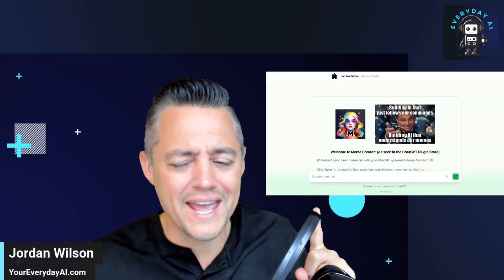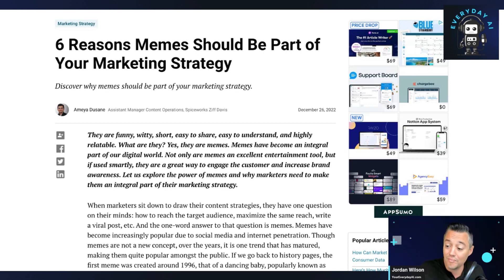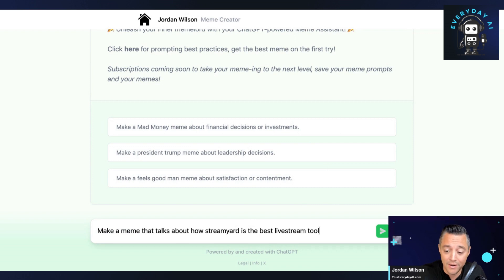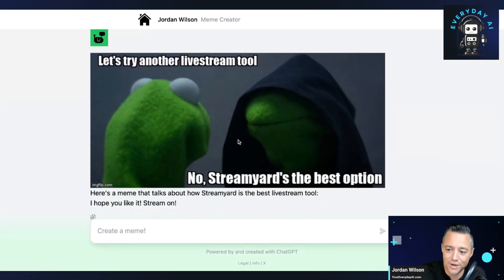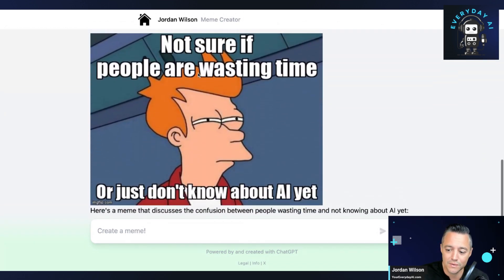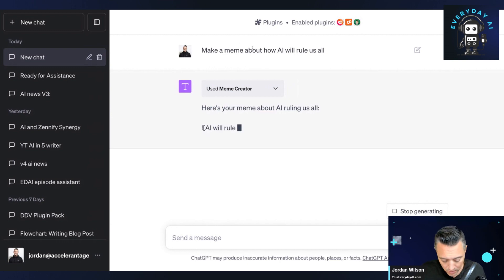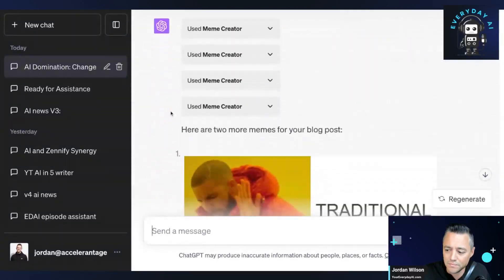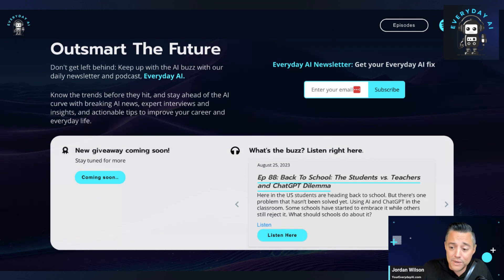AI memes for your business? Yes. Memecreator.xyz overview!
Wait. AI memes with ChatGPT? That's exactly right. Memes are a huge part of social media culture and a great way for businesses to integrate humor and create a connection to younger audiences.

Today we show how to use Meme Creator!

Everyday AI is your daily pit stop for all things AI. Dive into the latest AI buzz with our 'AI in 5' segments and get the scoop delivered straight to your inbox with our free daily newsletter. Check it out at youreverydayai.com. It's like your morning coffee but for your brain!